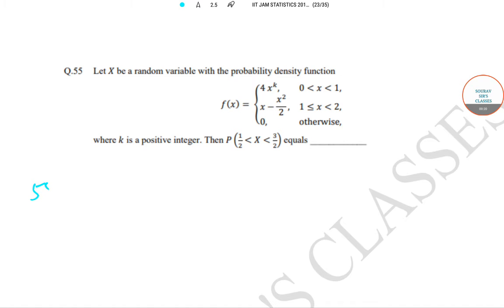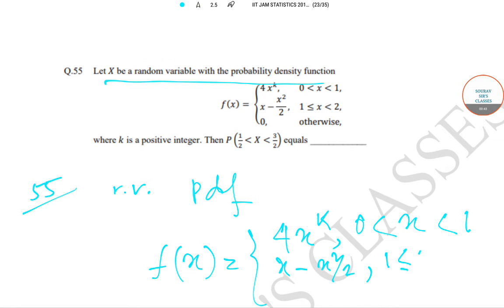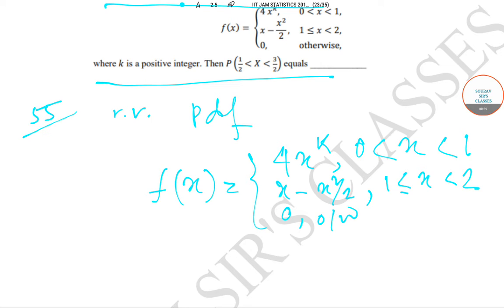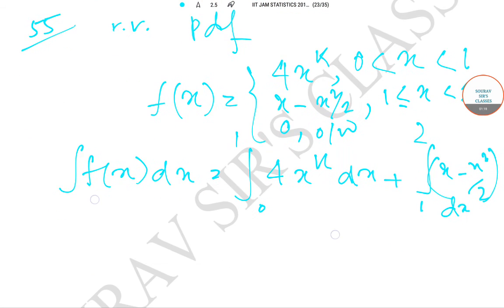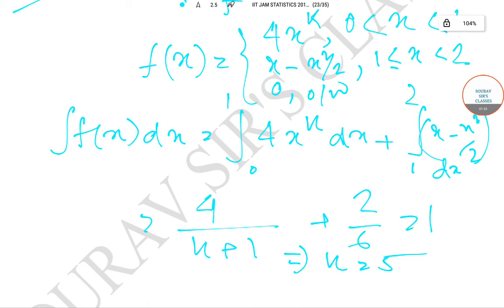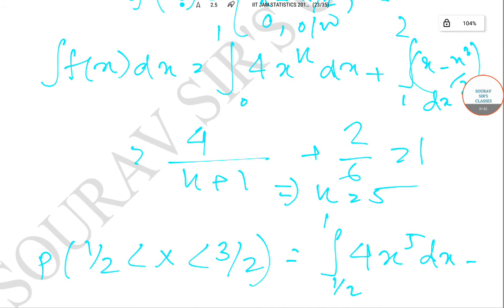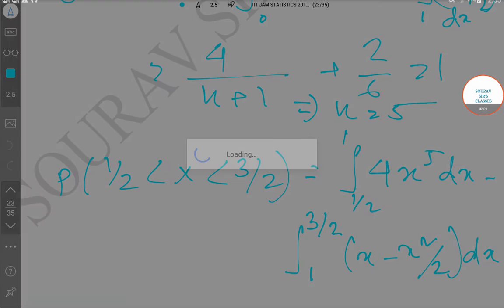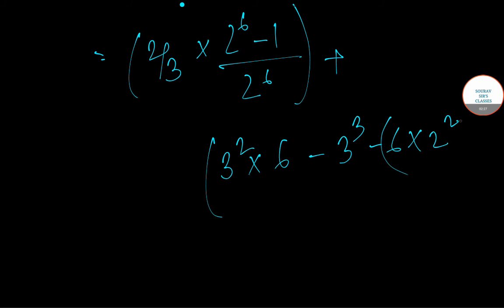IIT MSTAT 2018 PART 15 ONLINE CLASSES,PRE RECORDED CLASSES,STUDY MATERIAL